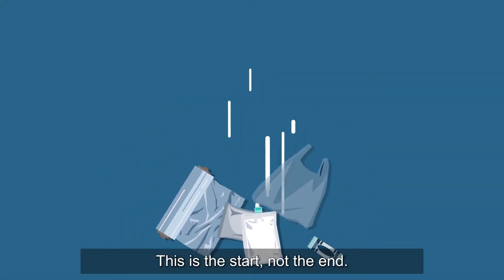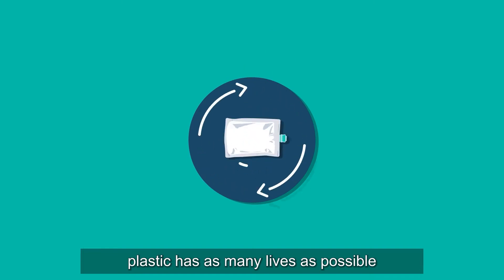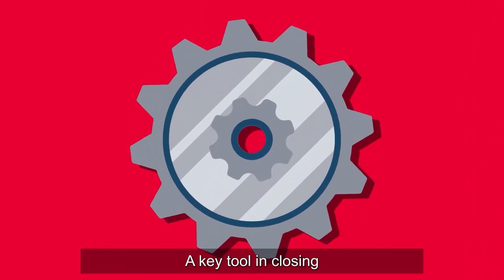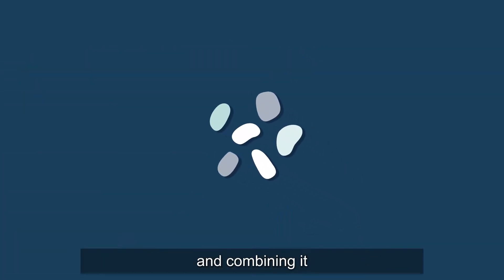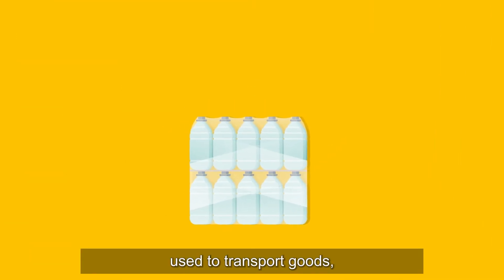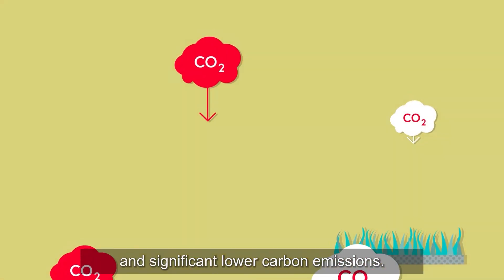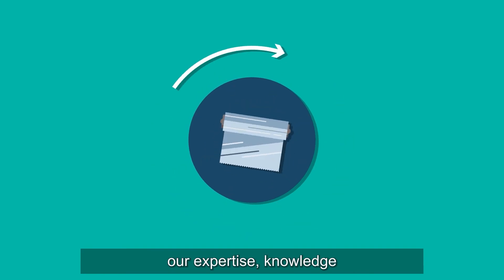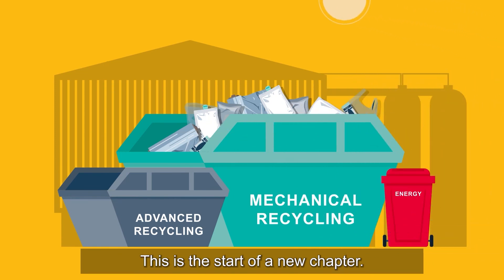Supporting a circular economy through mechanical recycling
At Dow, we believe mechanical recycling is a crucial contributor to waste management and plays an important role on the path to a circular economy.